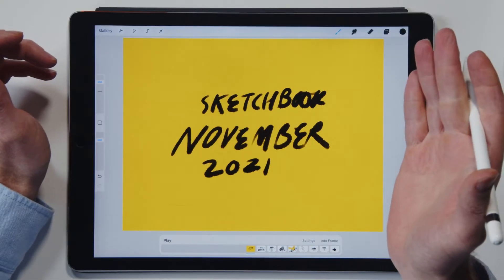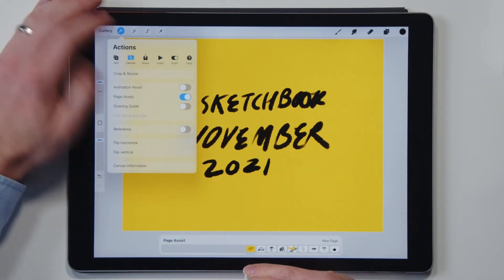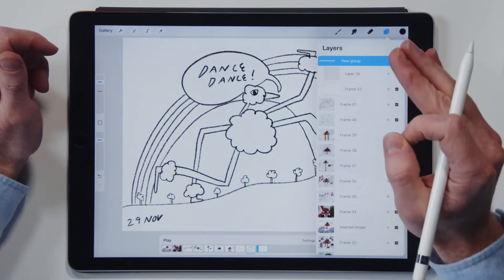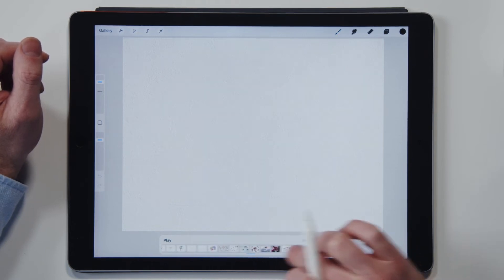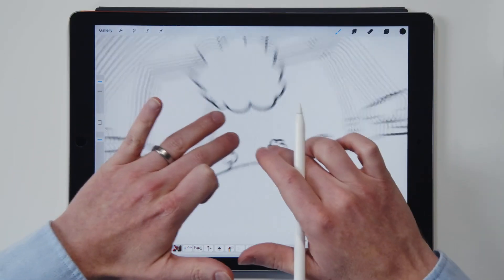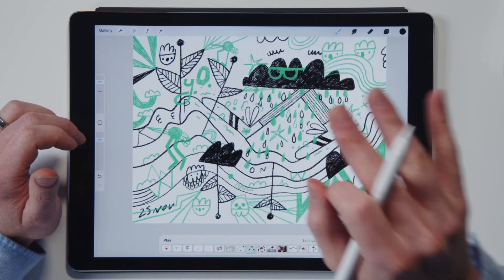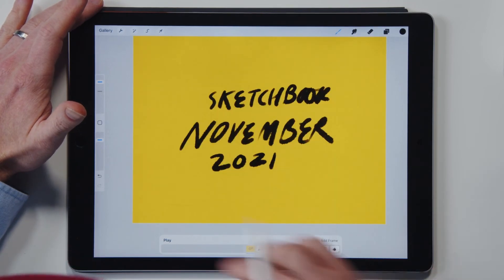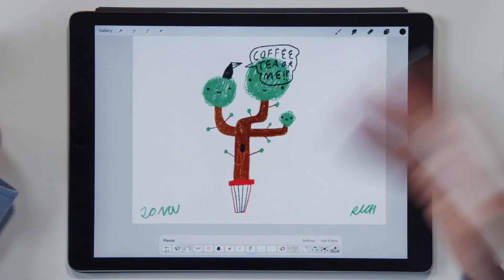Ditch Procreate’s Page Assist Feature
Procreate Animation Assist is Page Assist on steroids. No need for Page Assist any longer. Let me show you why.